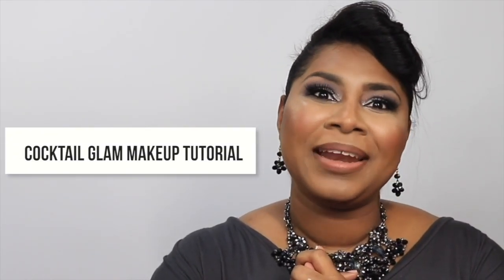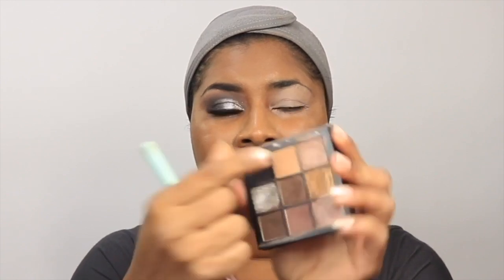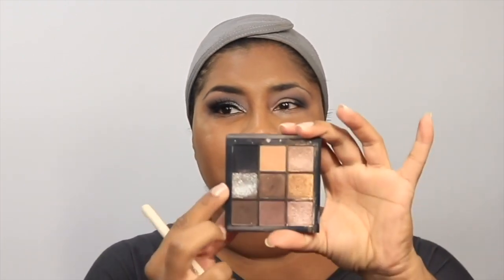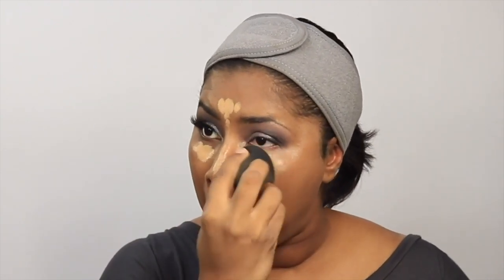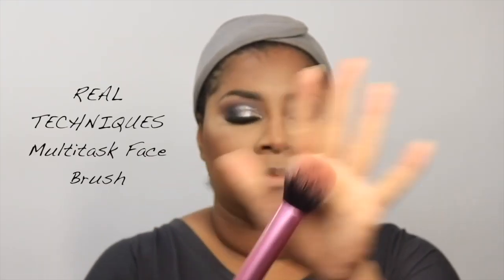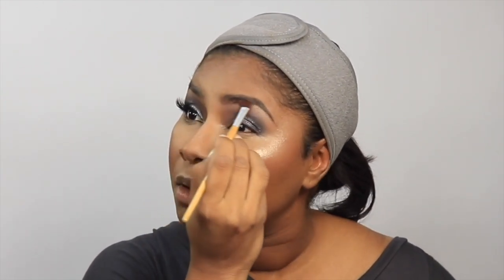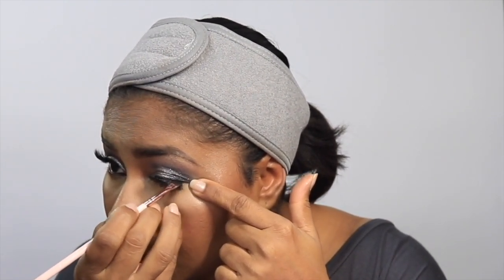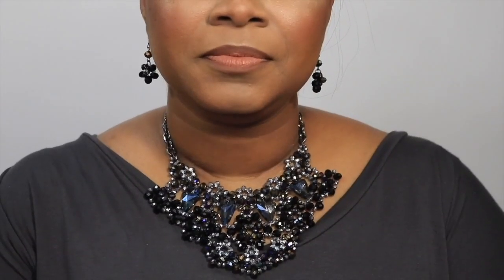Cocktail Glam Makeup Tutorial : Requested Look |Sheri Approved